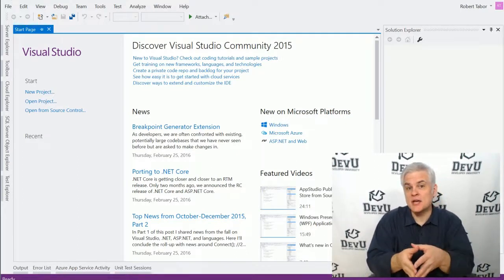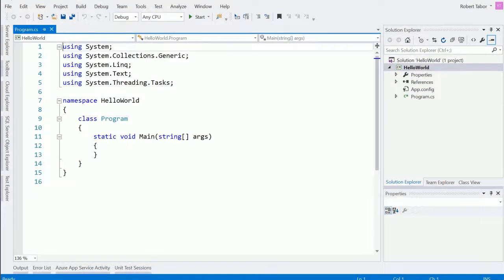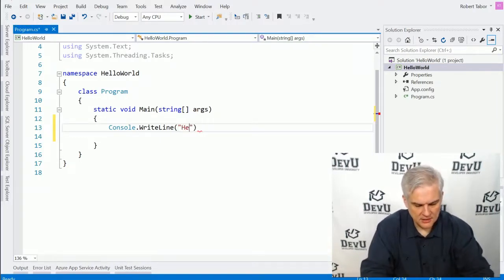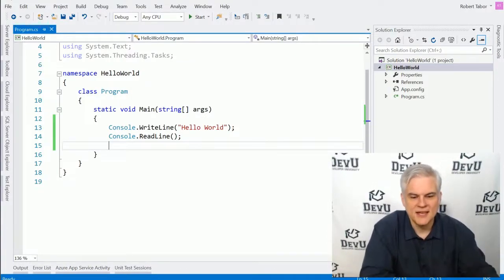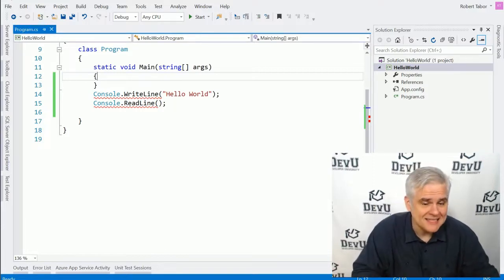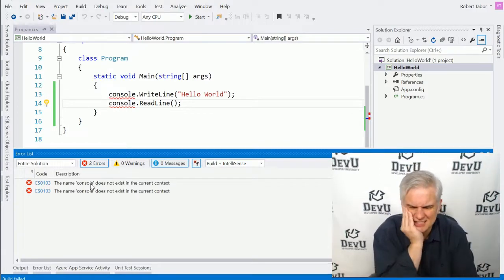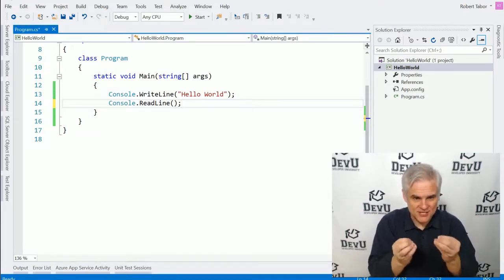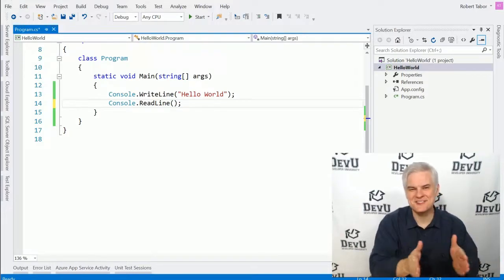C# Programming with Bob Tabor - 03 Creating Your First C# Program